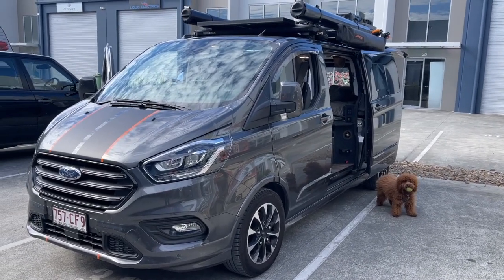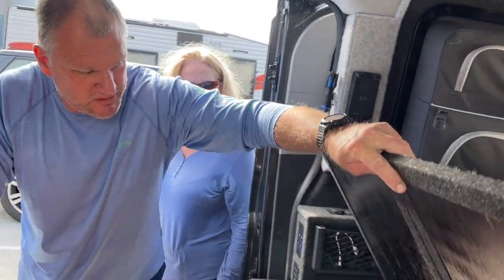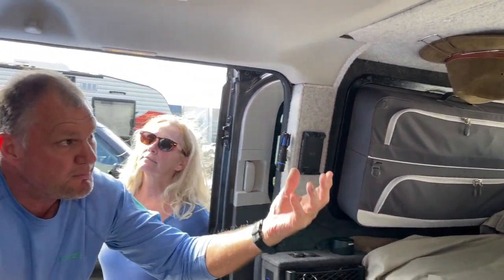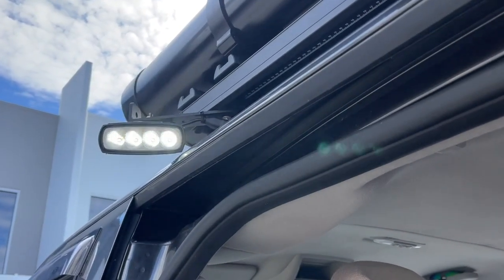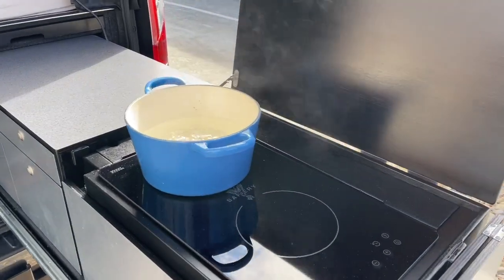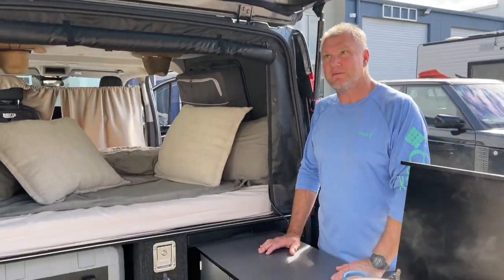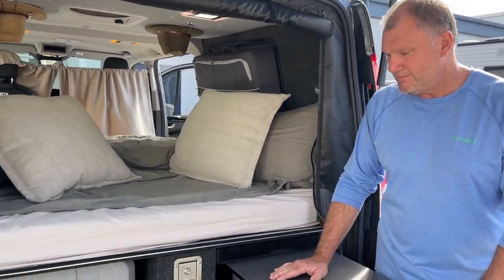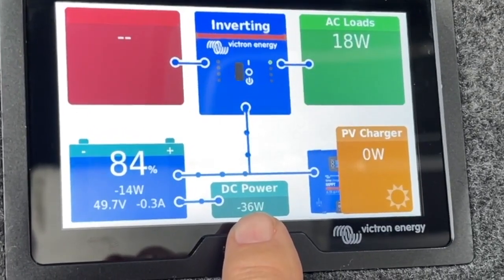Ford Transit Custom Sport with Drifta Drawers and Safiery 48V Power with Scotty tuned to Engine RPM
9 months after install, listen to Dave with his Ford Transit Custom DIY
David Boyan of Yeppoon did his own fit-out with drawers supplied by Mike Beech @Drifta4wd and power & lights system by Safiery. Listen to Dave and Bren after 9 months of camping. Dave let us do the complete electrical design and he wanted the best lighting. We used Stedi work lights on the roof rack coupled with our dimmers. Inside are the slim 180mm square dual colour lights. Dave loves them. Bren loves the all electric Kitchen and hot water. At the end of this longer video, we demonstrate the new energy management feature with Scotty. We are reading the vehicle RPM over the CANbus. When the engine is idling, Scotty pours the power from the 48V lithium and solar to the starter battery. Now, if you aren’t aware of how Euro 6 engines operate with alternators, they use the starter battery energy during start and when idling to minimise fuel consumption. Scotty now 100% complies with Euro 6.2. We are not aware of any other device in the world that does. Once the engine reaches 1,000 RPM, Scotty switch to charging and at 1,000RPM delivers 1575 W of power. At 1600 RPM it delivers 2500W. Scotty is a variable power and now a DC to DC that changes direction based on engine speed. You can install a manual switch and override this feature but Dave likes all automatic set and forget technology. Thats what we do at Safiery. The result is an extremely simple system to use, but below the surface we have software that does the heavy lifting and makes it simple. Listen to Dave say